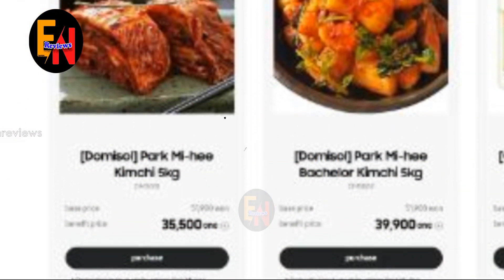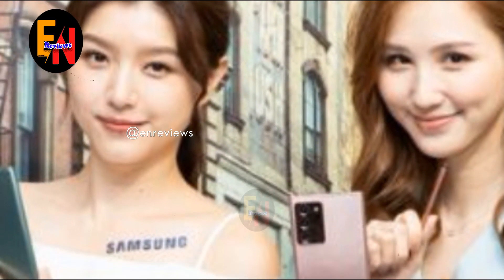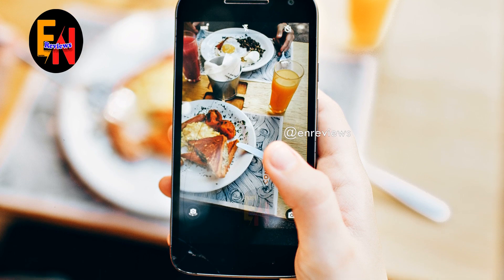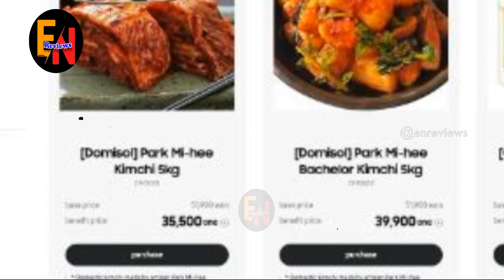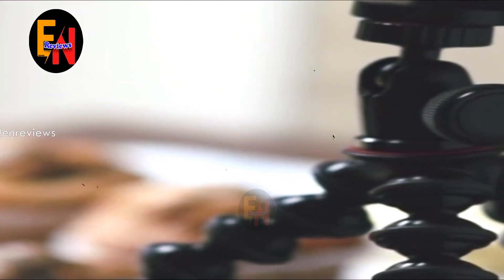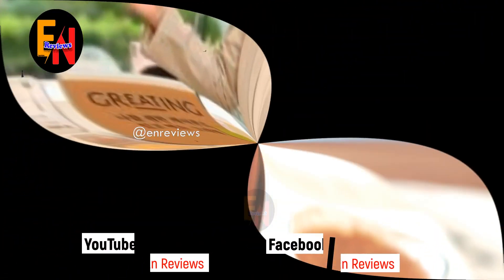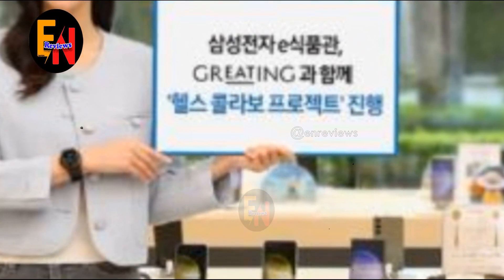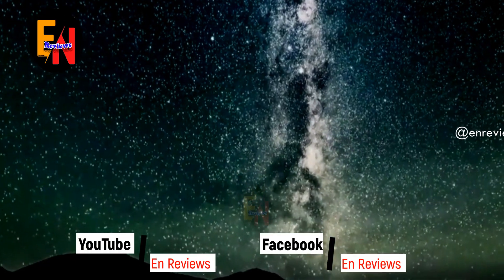Is Galaxy Watch not enough? Now buy food from Samsung to get fit !!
Hello everyone, Welcome to EN Reviews!!
Before you start the video, do not forget to subscribe and Follow Page the EN Reviews, and like it, so as not to miss the latest hot news about Business, technology, Healthy, and major events around the world.

We look at Samsung as an electronics brand, and we don’t expect the company to suddenly start selling something that isn’t its forte, such as cars, clothes, or food. But that’s exactly what Samsung has done this time. It has just started selling all kinds of food items in Korea, right on its official website. We never expected to see this day, but here it is.

As a part of the ‘Health Collaboration Project’, Samsung has announced eFood Hall in Korea, a dedicated place on Samsung’s official website for the country where the company is selling as many as 80 ready-to-eat food items. However, Samsung didn’t randomly come up with an idea overnight to sell food. It seems like a carefully planned strategy.

All material in this video is original and personally recorded by us.